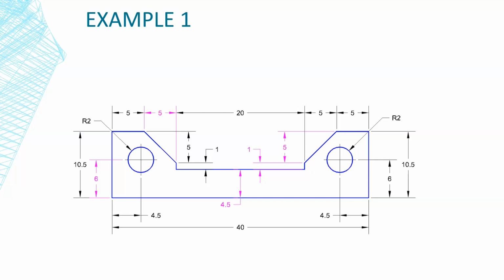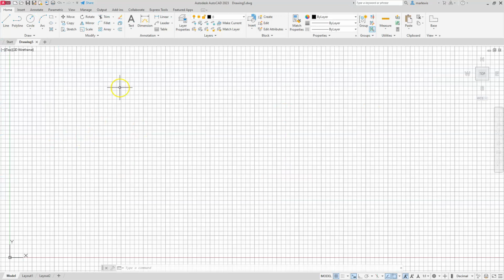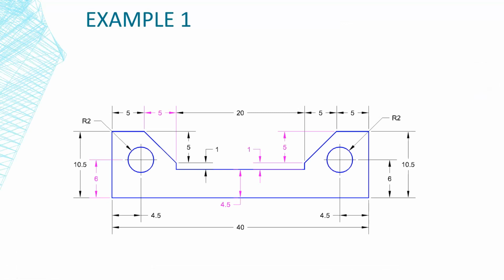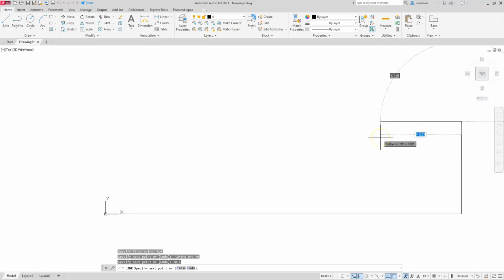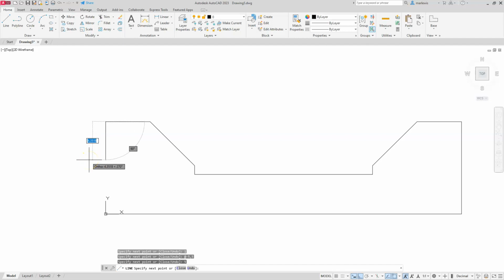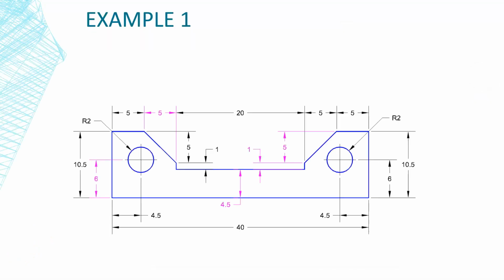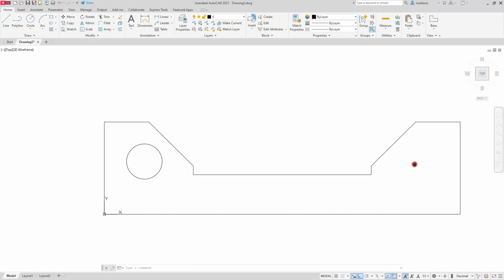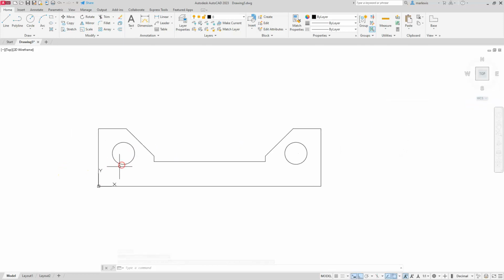AutoCAD Lines, Circles and UCS